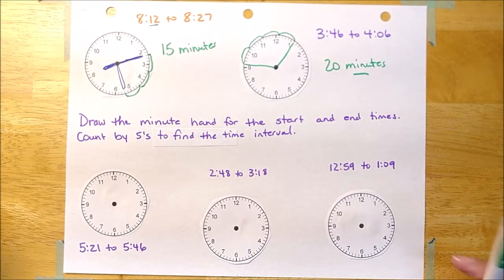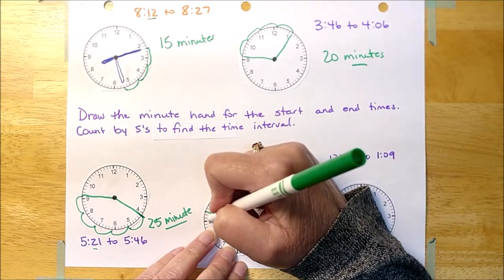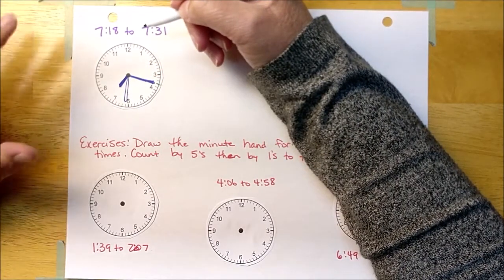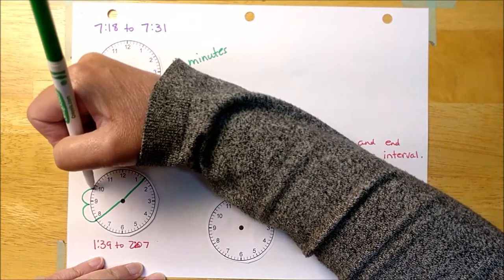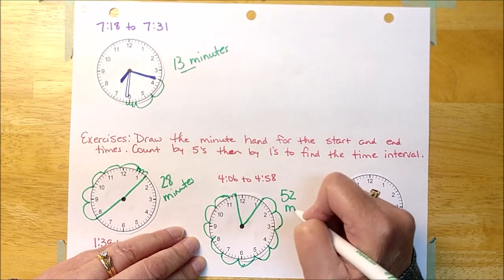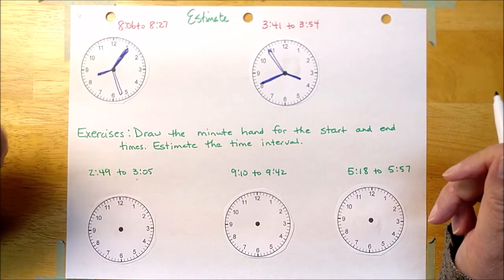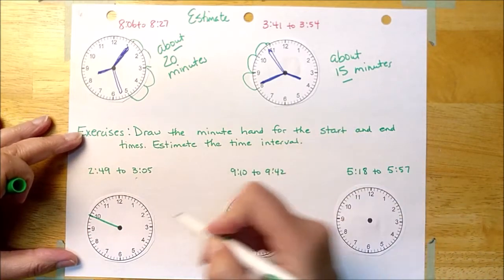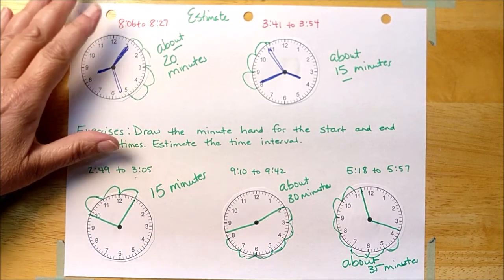Time Intervals Part A 2